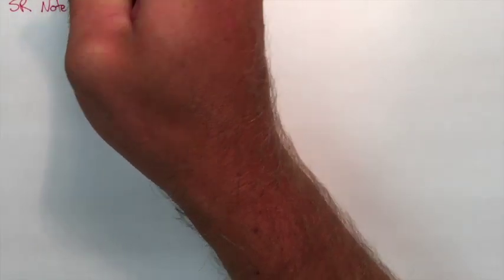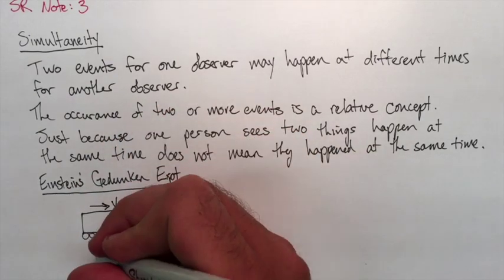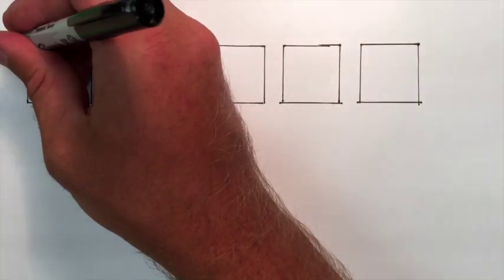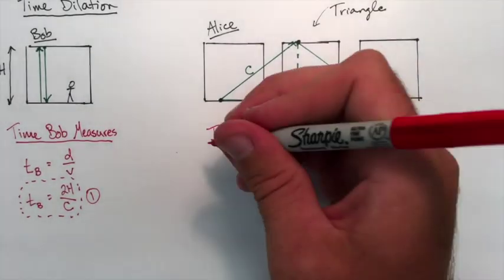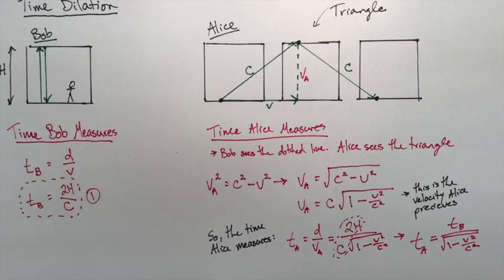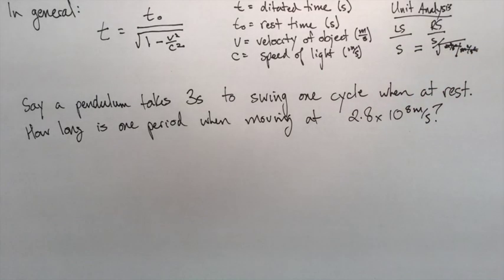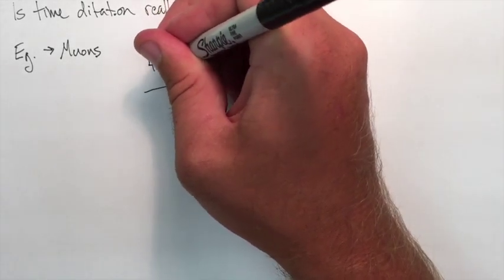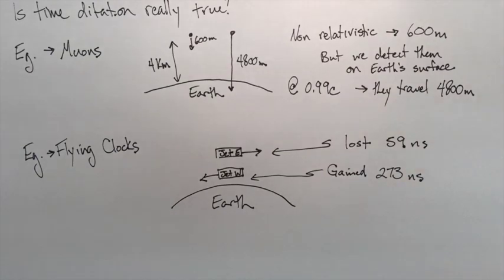SPH 4U, T5.1L3, Time Dilation Video